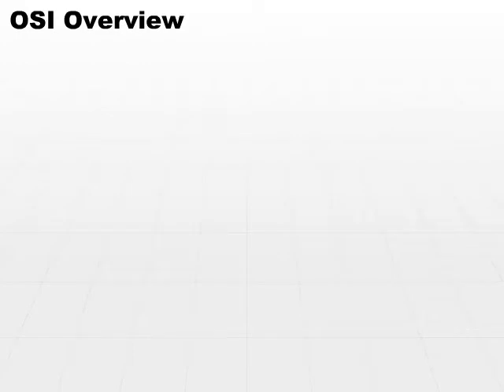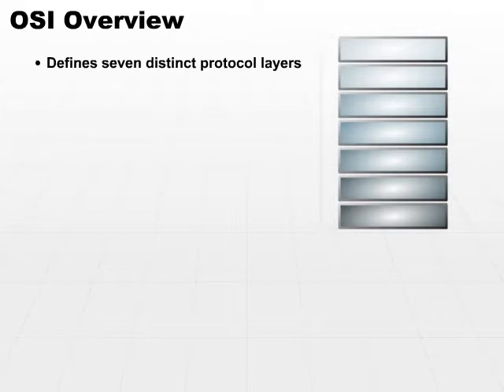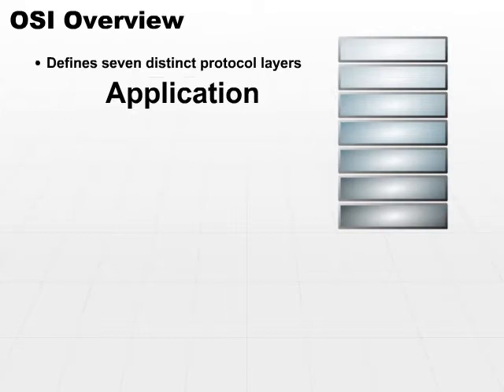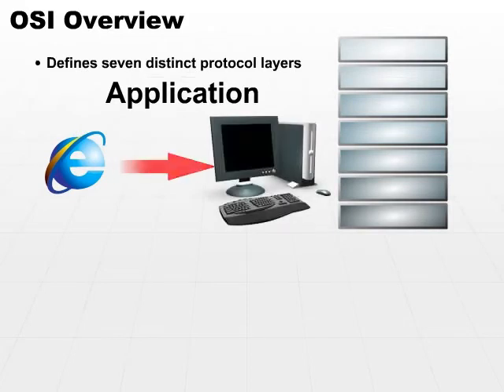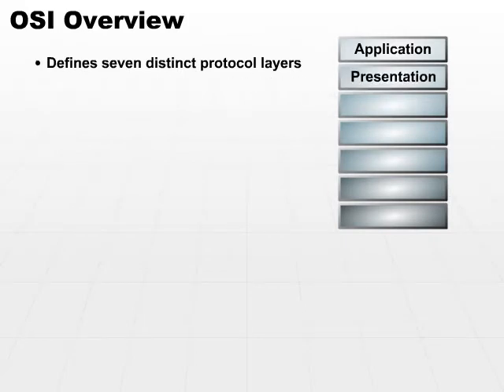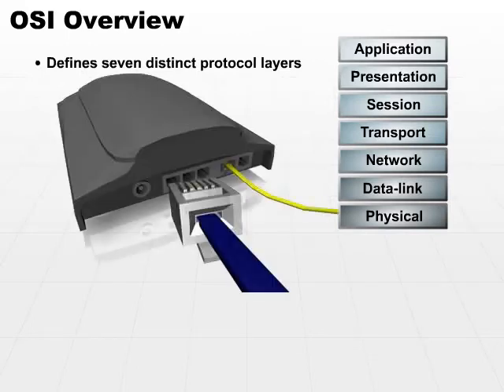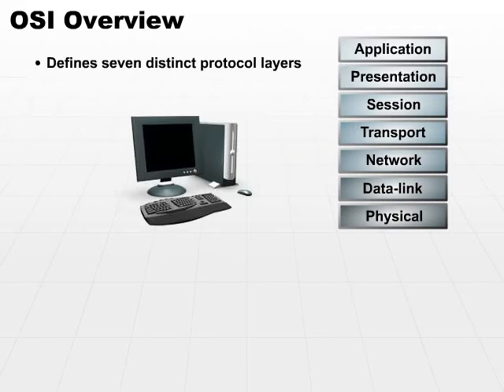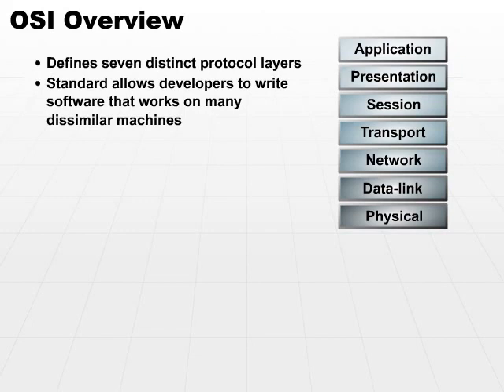06 OSI Overview Part2